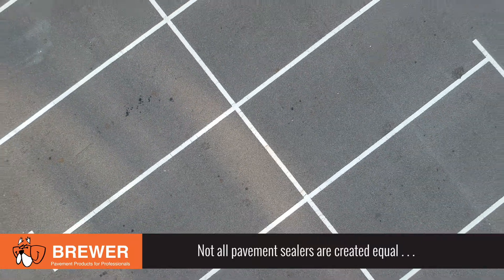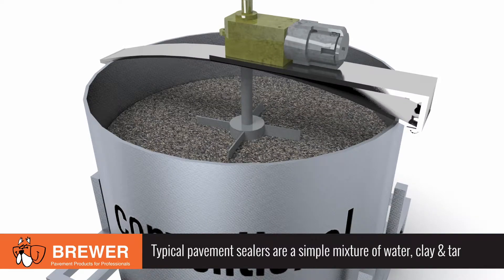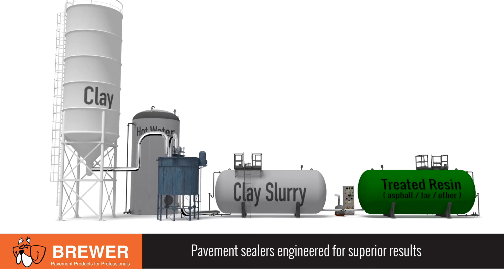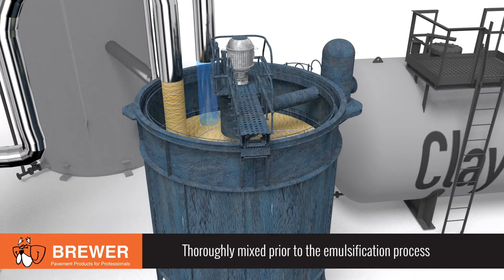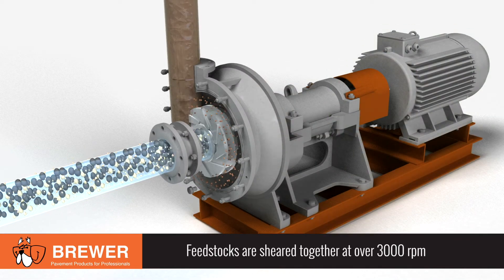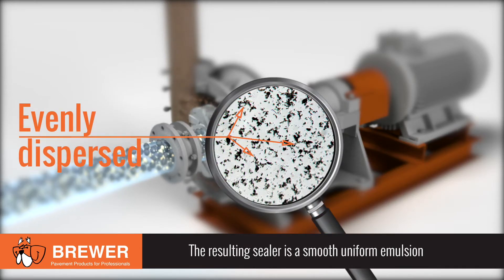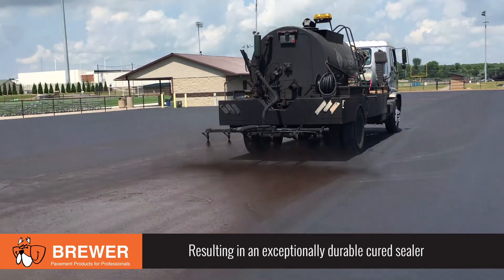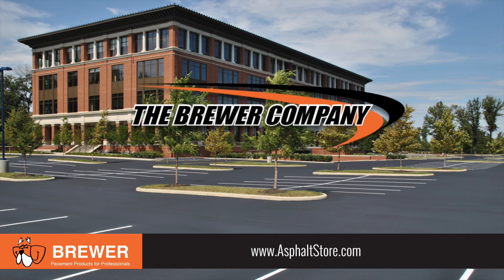Brewer Cote - Unequaled Performance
Overview of pavement sealer manufacturing processes.